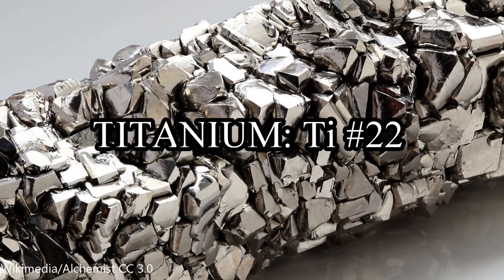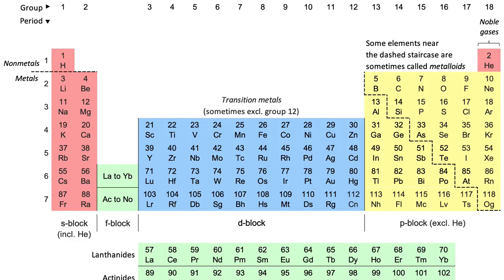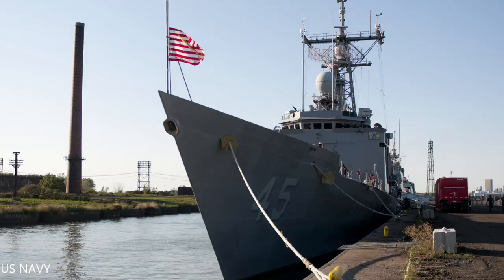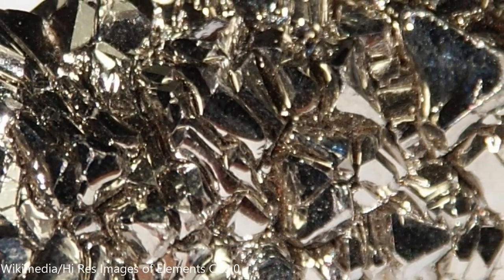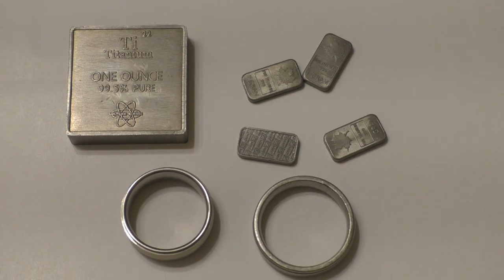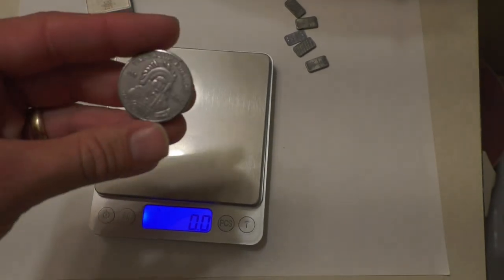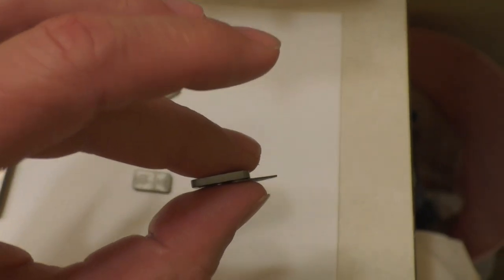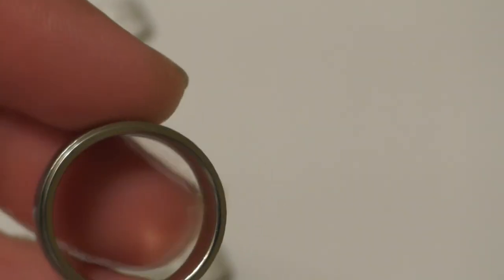Titanium the space age exotic metal bullion | Used in aerospace & jewelry!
Titanium is a lightweight (4.5 g/cm3) light brown silver metal that is mainly used in the aerospace industry and to a lesser extent the jewelry industry.
Atomic # 22 symbol Ti

Tanatalum 1 oz and titanium gram bars from CMC mint.

Still photos from Wikimedia under CC 3.0 and 4.0